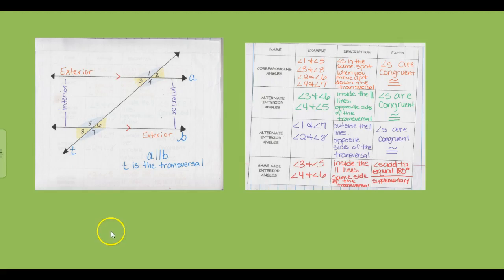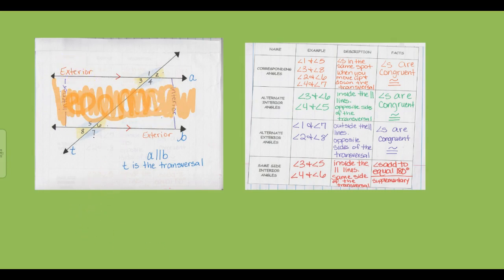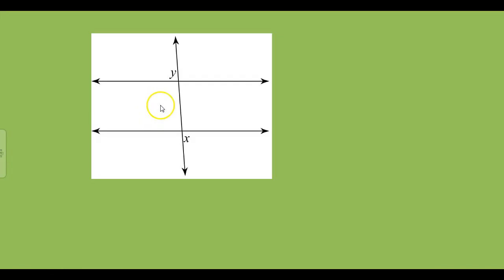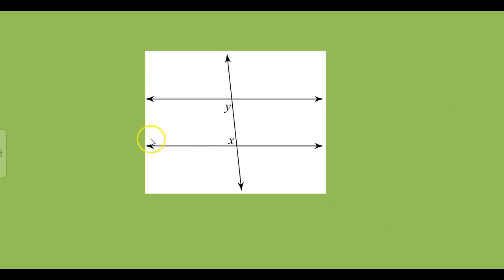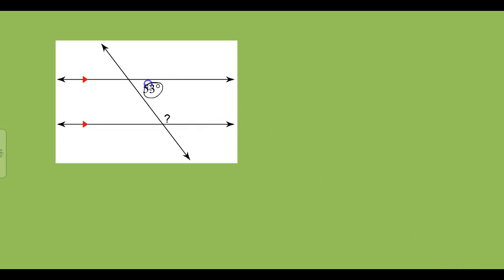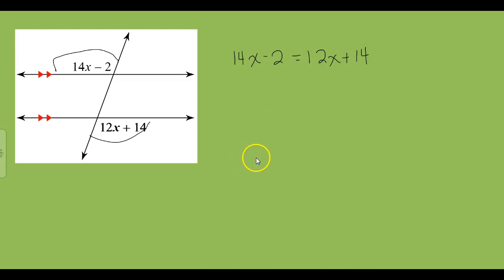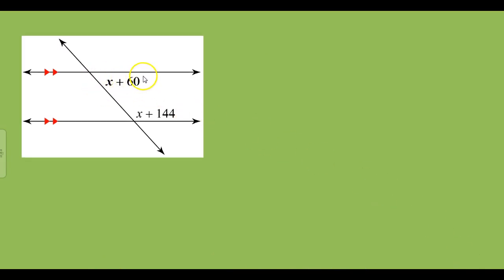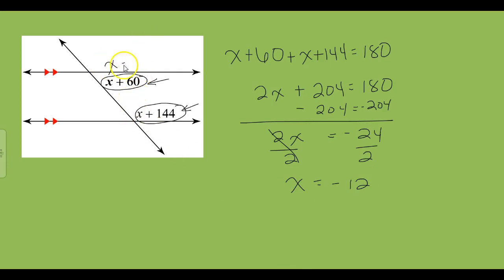Parallel Lines & Angle Pairs